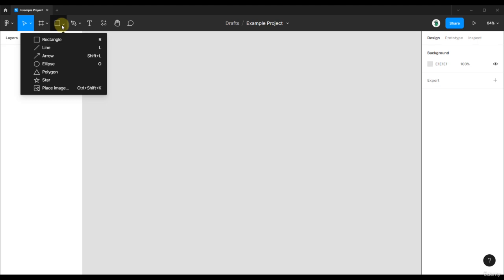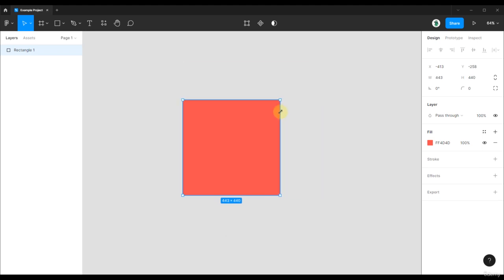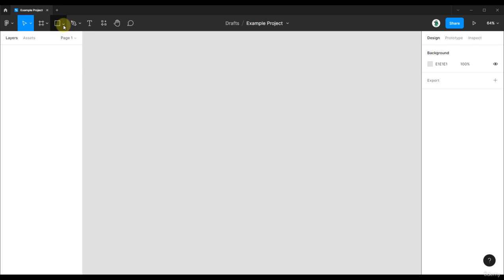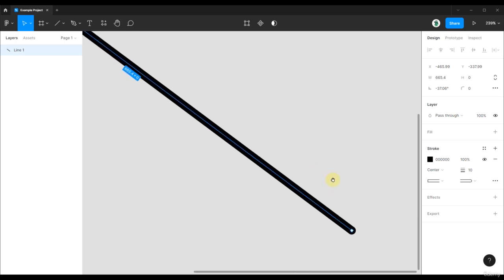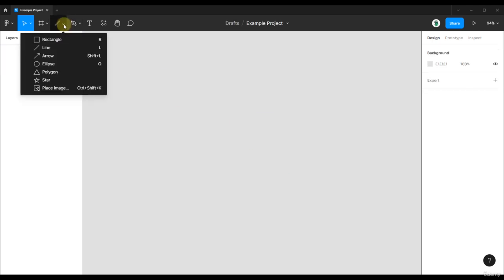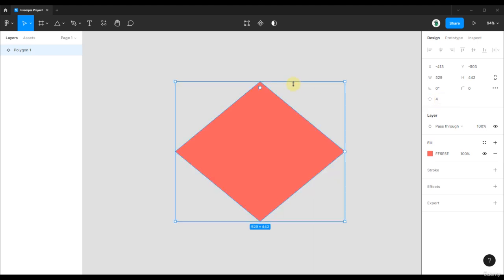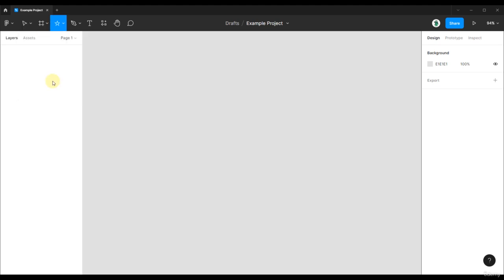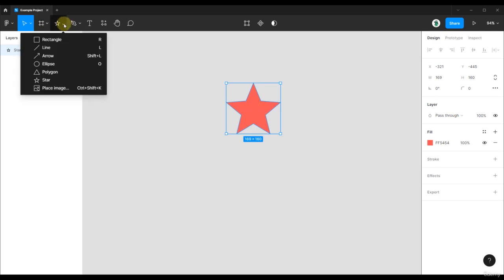Figma Shape Tools: Rectangles, Circles, and Polygons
Learn how to create basic shapes that are the building blocks of every design. This video provides a complete walkthrough of all the Figma shape tools, including rectangles, circles, polygons, and stars, and how to edit their properties.